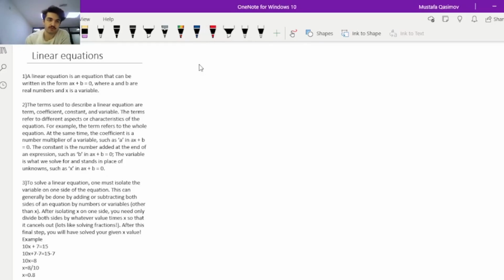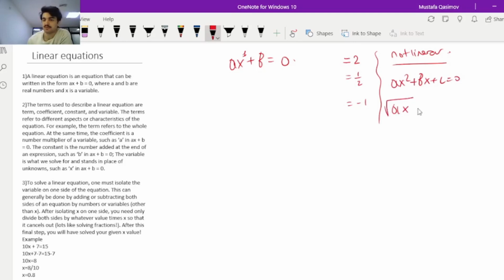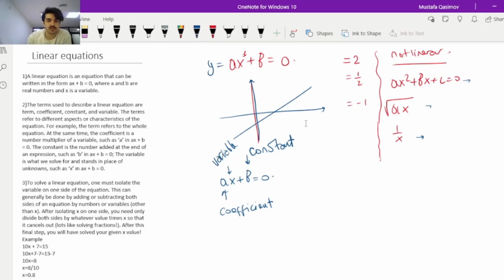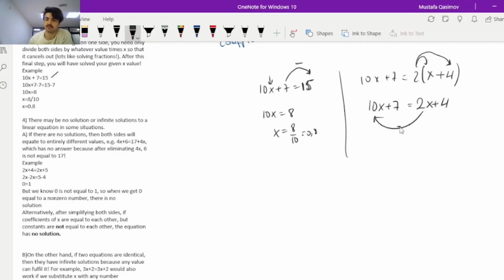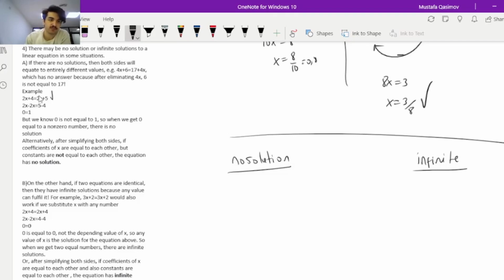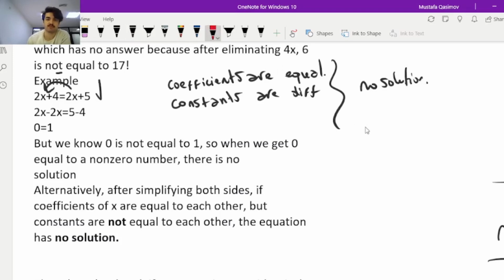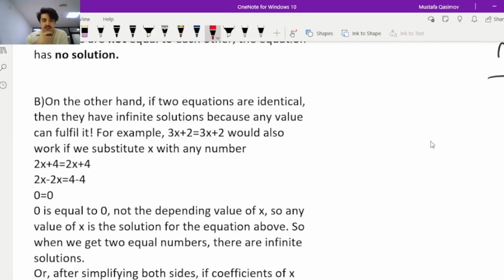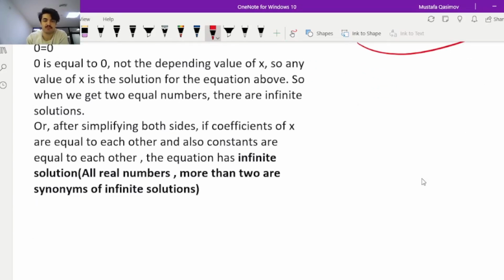Linear Equations EN